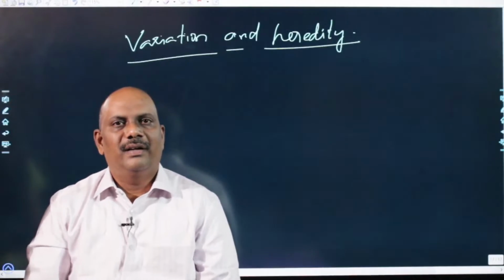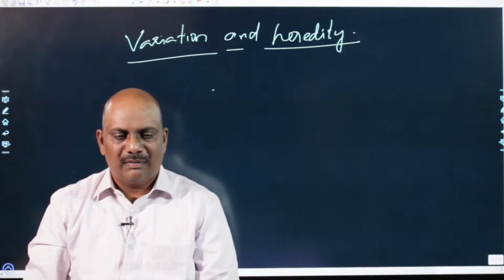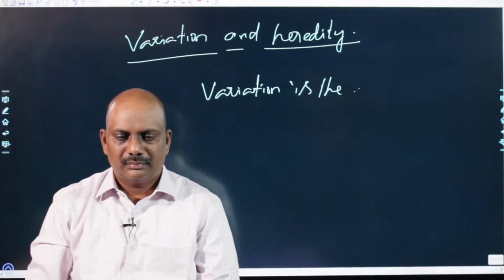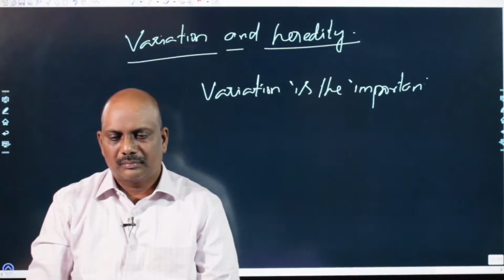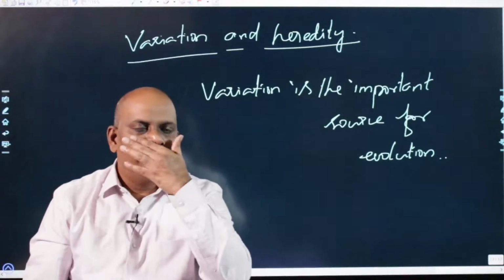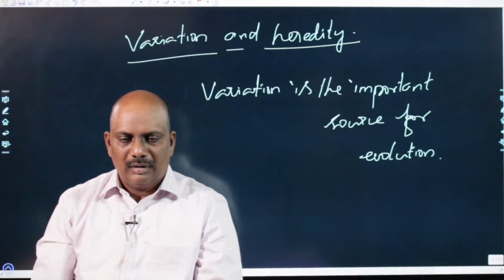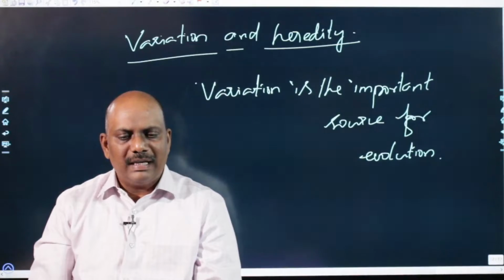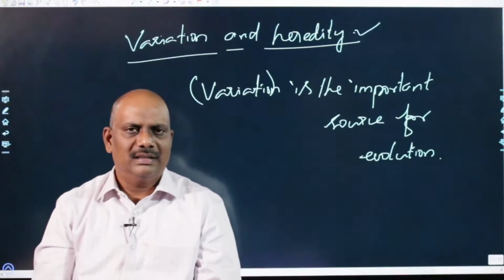lec 9 vid 2 anthro organic evolution